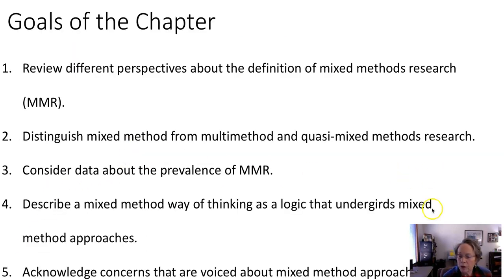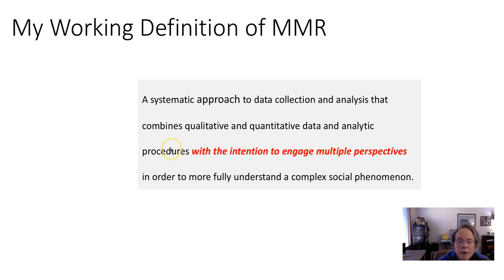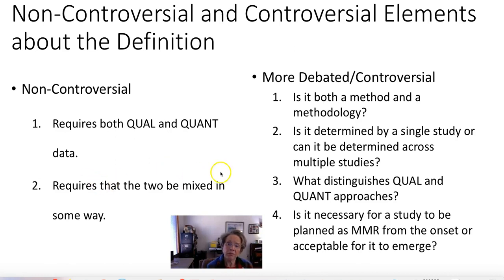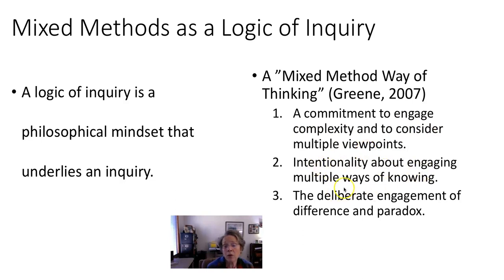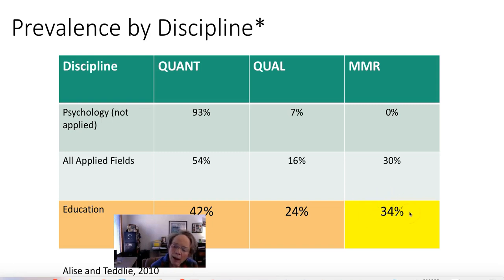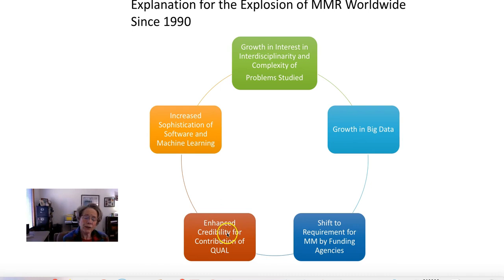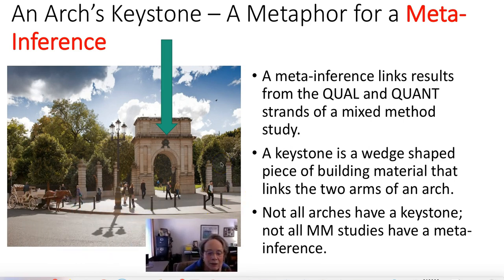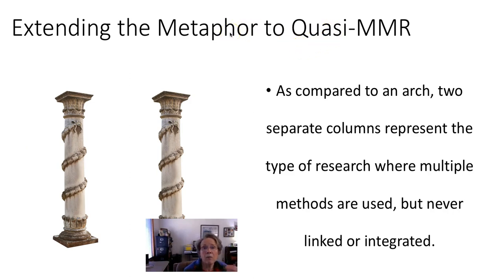Overview of Chapter 1 - An Intro to Fully Integrated Mixed Method Research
This channel provides an overview for each chapter in my 2017 SAGE textbook, An Introduction to Fully Integrated Mixed Methods Research.